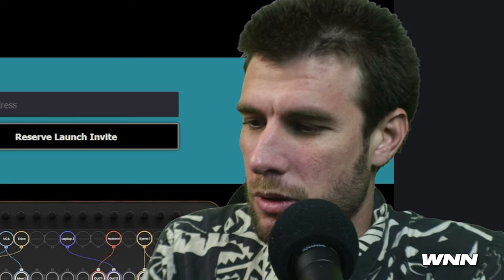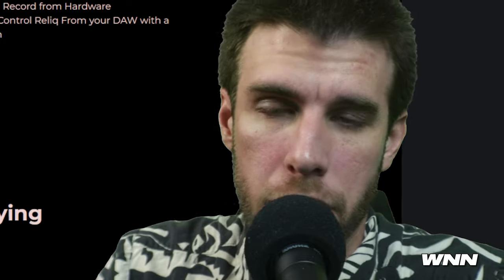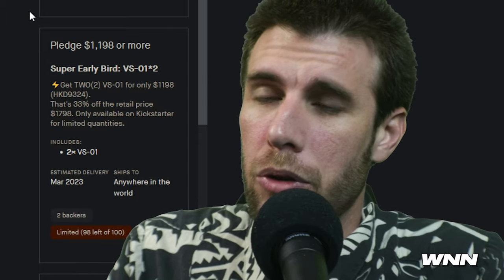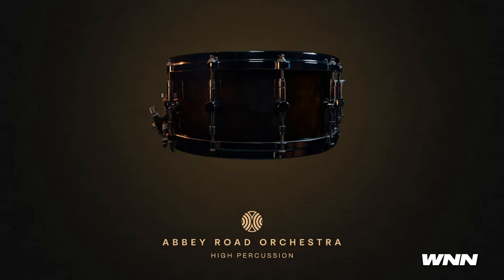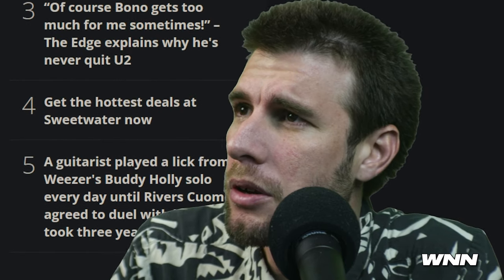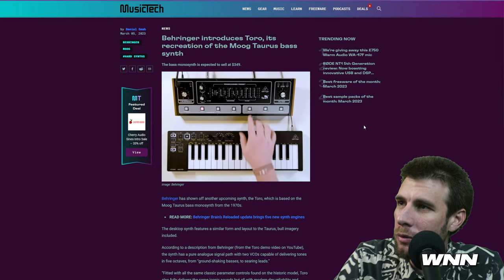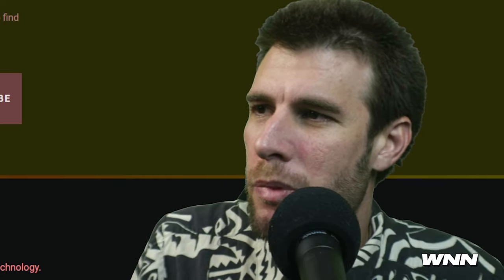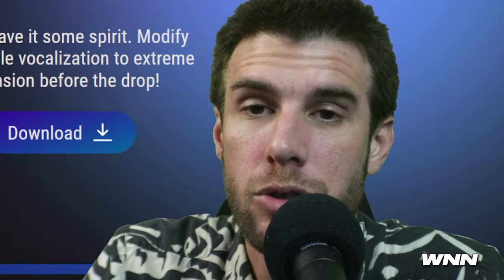This is Insanely Innovative (WNN #47)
CHAPTERS
00:00 INTRO
00:06 RELIQ
01:28 VERTICAL RECORD PLAYER
02:38 PORTER ROBINSON VOCALOID BANK
03:21 SPITFIRE ABBEY ROAD HIGH PERCUSSION
04:25 FENDER x WRANGLER
05:46 CHORDAL AUTO INSTRUMENTAL
07:04 GPU AUDIO NEW FREE PLUGINS
07:53 OUTRO